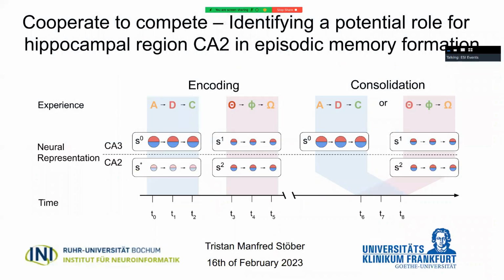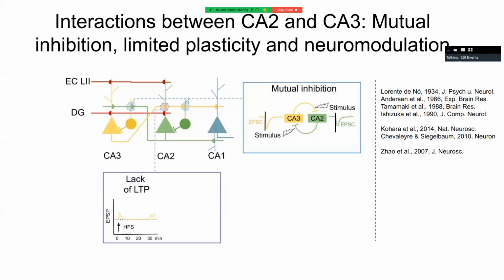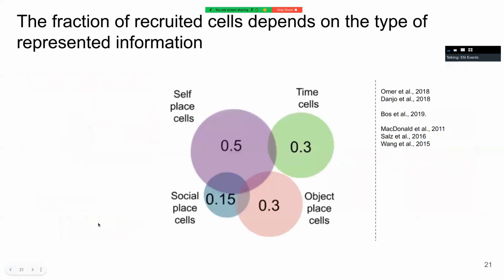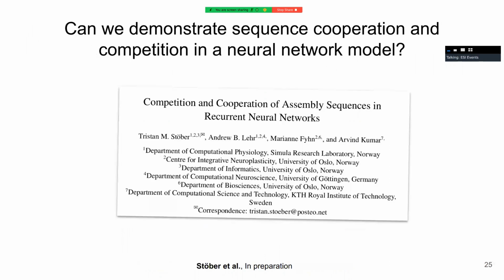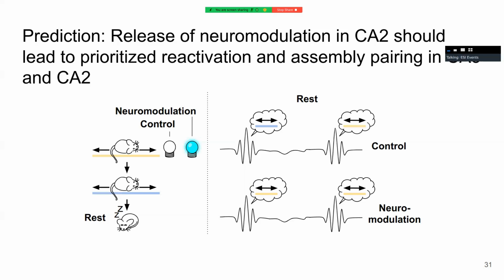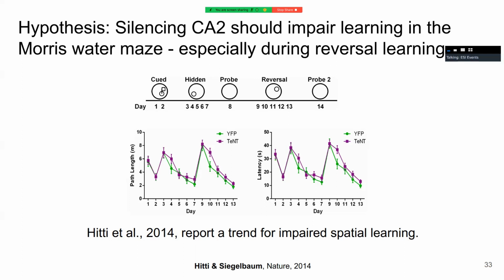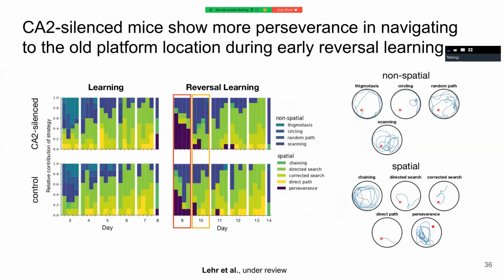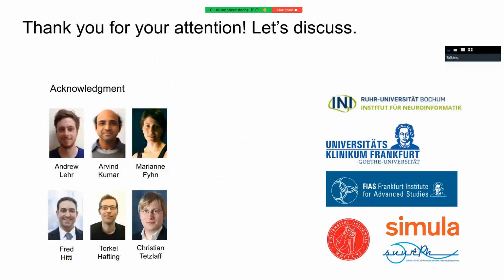Tristan Stöber - A potential role for hippocampal region CA2 in episodic memory formation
Speaker: Tristan Stöber

Title: Cooperate to compete – Identifying a potential role for hippocampal region CA2 in episodic memory formation

Venue: Symposium - Big news from a tiny region: The role of hippocampal region CA2 in information processing and epilepsy [1]. Ernst Strüngmann Institute for Neuroscience, Frankfurt am Main, Germany.

Organization: Tristan Manfred Stöber, Peter Jedlička and Hermann Cuntz

Support:  Ernst Strüngmann Institute for Neuroscience, GRADE Initiative Learning in Spiking Neural Networks, GRADE Center Brain.

Reference: Silencing hippocampal CA2 reduces behavioral flexibility in spatial learning [2]